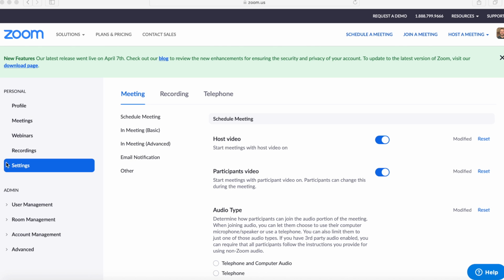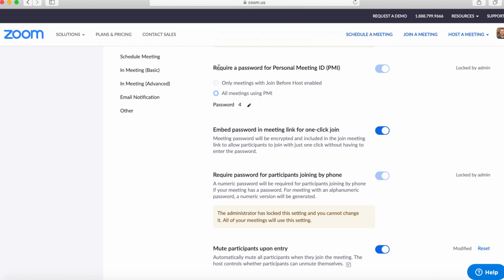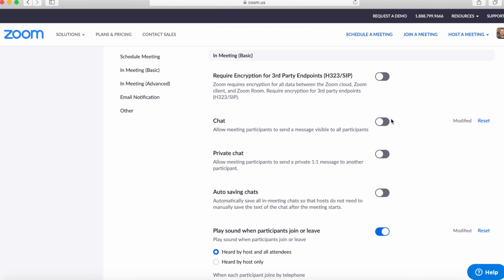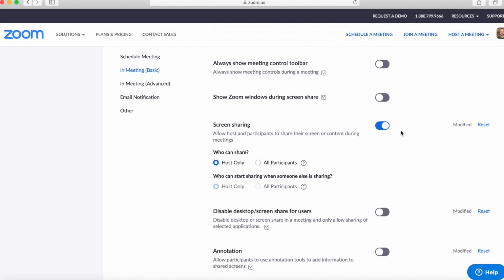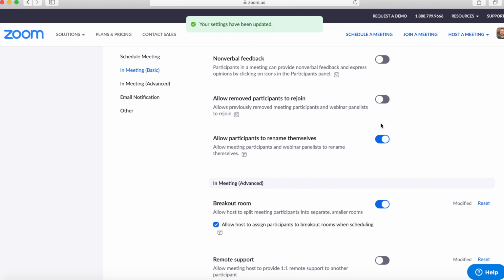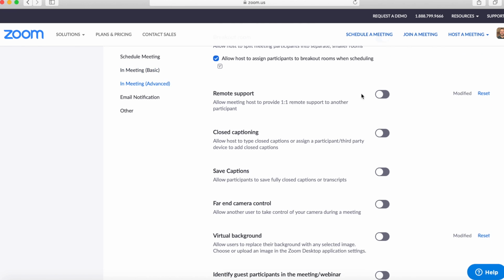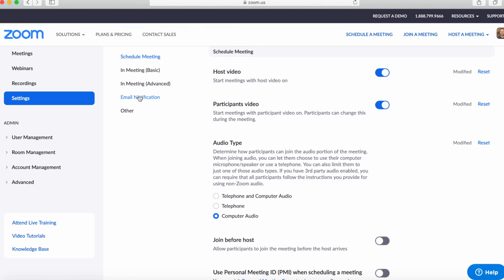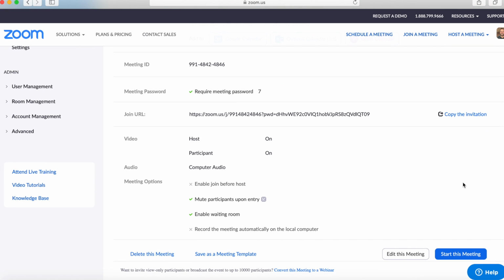Settings to use for ZOOM- Updated April 2020